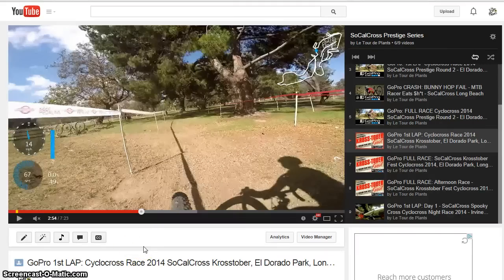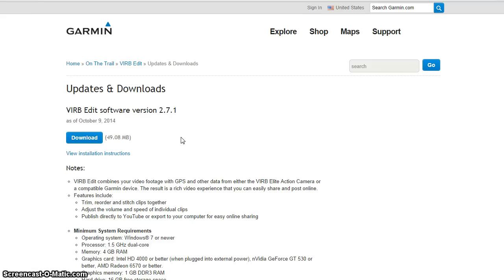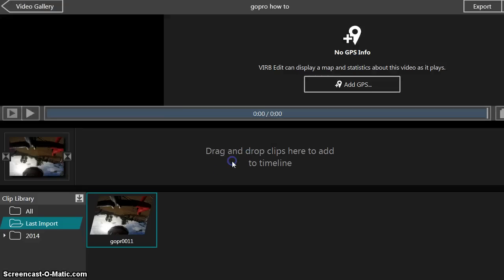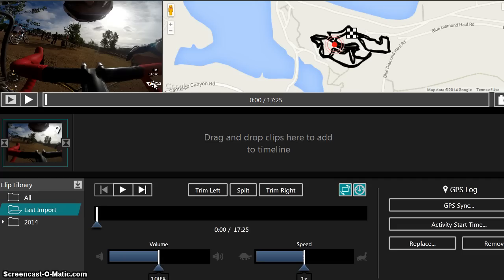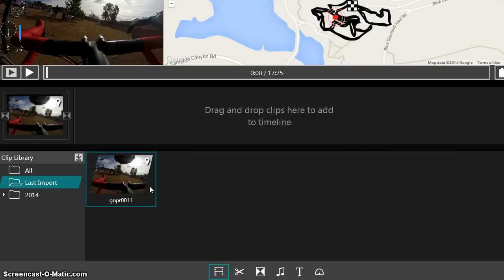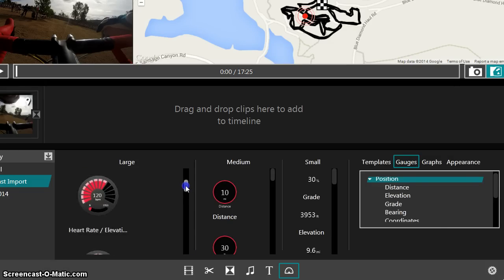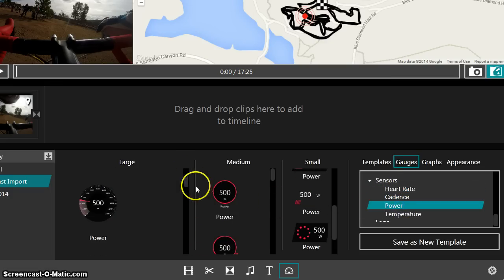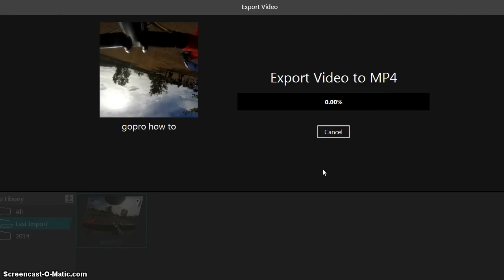Add SPEEDOMETER DATA on GoPro How To Overlay Speed, RPM, GPS in Video FOR FREE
My review of FREE OVERLAY SOFTWARE. Where to Download, How to Use. Works with GoPro Hero4, Hero3+, Hero3, Hero2, Sony ActionCam, Garmin VIRB, Contour, and many other cameras. Works with Garmin Edge 200, 500, 510, 800, 810, 1000, Touring, devices and other computers that save .fit or .gpx data. Try for yourself, since the software is free. I use a Garmin Edge 500 computer with a GoPro Hero3+ camera, and it works perfectly.

Some of the data you can overlay
Heart Rate, Speed, Speedometer, Cadence, Altitude, Position, Time, Temperature, Bearing, Grade, Brake, G-Force, Acceleration, Distance, RPM, Power in Watts, Lap Time, Elevation

You can create overlays for auto racing, autocross, rally / rallycross, drag racing, drifting, gymkhana, motocross, aviation, sailing, cycling, mountain biking / MTB, cyclocross, running, hiking, climbing, skydiving, etc. Works for any track or course.

Info From the Garmin Website - Overview
Display speed, elevation, G-force, heart rate and more on your video to reveal the true effort and thrill of each moment. Trim, reorder and stitch clips together. Add a music track and adjust the speed and volume of individual clips. Publish directly to YouTube™ or export to your computer for easy online sharing.

VIRB Edit is free desktop editing software that you can download to your computer for intuitive, robust video editing that takes advantage of Garmin inter-compatibility. For example, VIRB Edit can automatically match video and your Edge bicycle computer data to add speed and cadence to your cycling video or add heart rate to your sky dive. Once you have the video you want to share, upload it to your favorite share sites for all your friends to see.

Features
View Your Footage
With VIRB Edit, importing your footage from VIRB™ or VIRB Elite [OR GOPRO!] is as easy as connecting your device to your computer. Your footage will be organized into small, easy-to-manage clips and displayed in the order they were shot, making it simple to see them at a glance and select them for editing.

Add GPS and Performance Data to Your Video
If you collect GPS data with VIRB Elite or a compatible Garmin device, VIRB Edit can use that data to create an overlay that indicates speed, elevation and G-force in sync with your video. You can also add metrics, such as heart rate and cadence, from compatible devices by connecting to your VIRB via ANT+™ wireless technology. This display adds meaningful context and helps reveal the true effort, heart-pounding suspense and thrill of each moment.

Edit with Simple Controls
Simple editing controls allow you to trim, reorder and stitch clips together to tell your story with your best footage. You also can add a music track as well as adjust the speed and volume of individual clips.

Publish and Share Online
When you're done, it's easy to publish your video directly to YouTube to share with friends and family. You can also export the video to your computer and post on sites such as Vimeo™, Google+™ and Facebook™.

Keep Your Device Software Up-to-date
Automatic alerts and downloads make it easy to get software updates for your VIRB or VIRB Elite.

Requires Windows® 7 or later.

VIRB Edit for Mac®
Requires OS X Mountain Lion (10.8) or newer.

★ About Le Tour de Plants ★
I’ve spent the last 5 years trying to become fit and healthy, and have lost 50 lbs so far. Le Tour de Plants is about my journey to health, being motivated after my father died of a heart attack in 2001. Now, I’m a competitive cyclist fueled by plant based foods. I appreciate the high carb, low fat, high raw vegan, RawTill4 approach to nutrition, the Engine 2 Diet, the McDougall diet -- basically a heart-healthy diet. : )